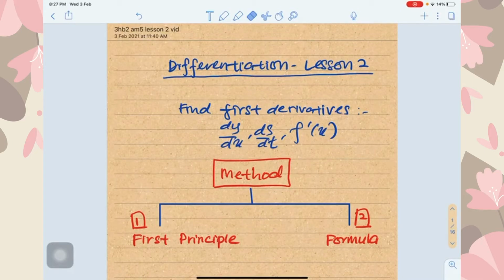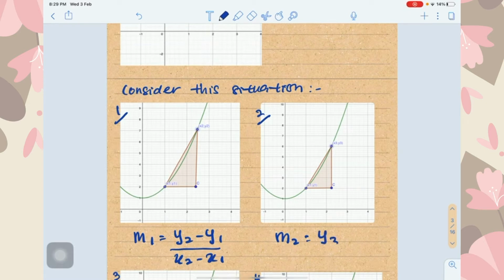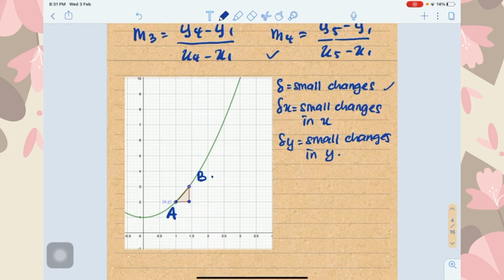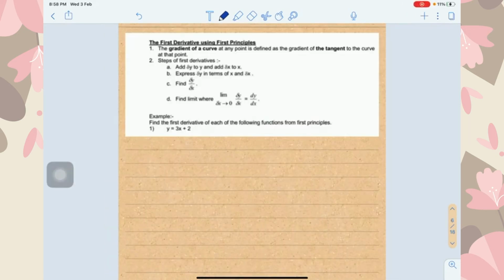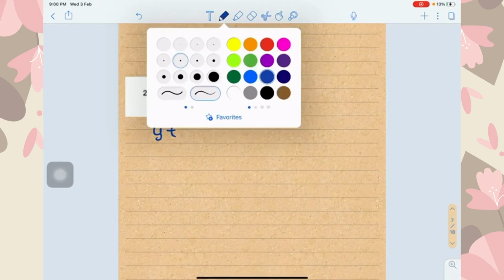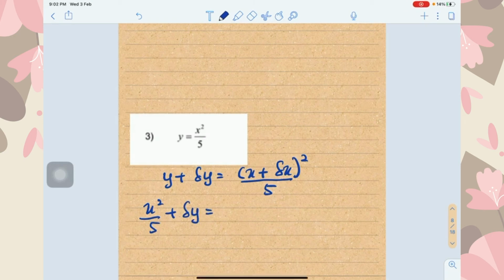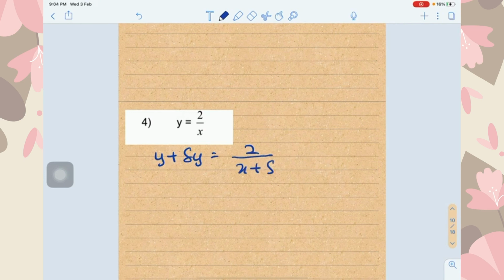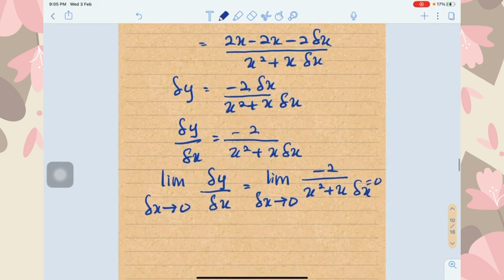Tcer zu : Addmath F5 DIFFERENTIATION Lesson 2 - First Principle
Find First Derivative by Using First Principle